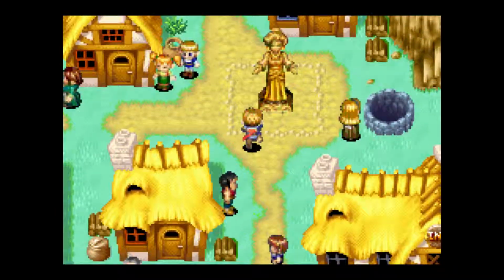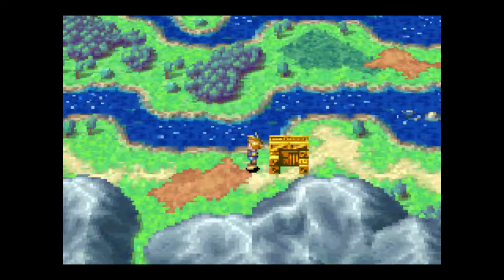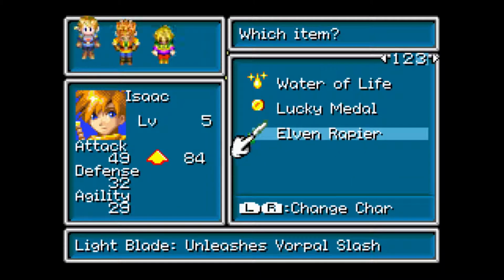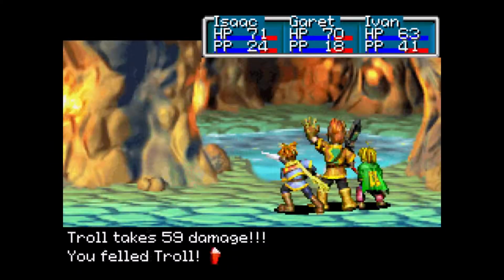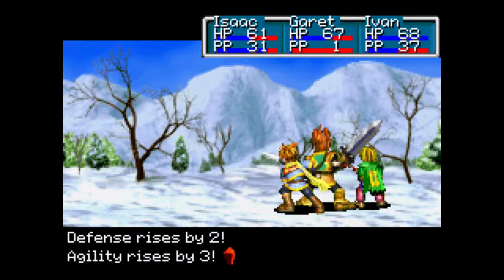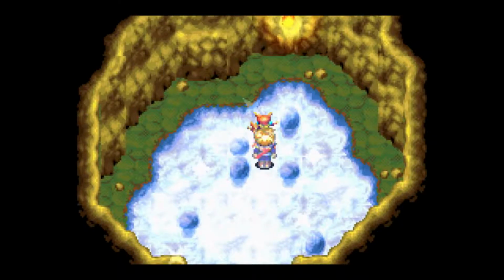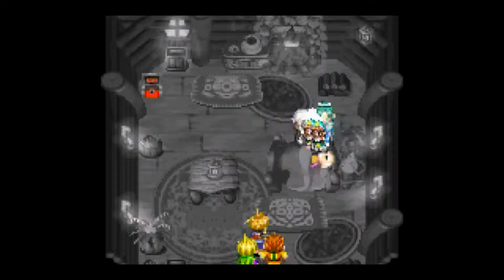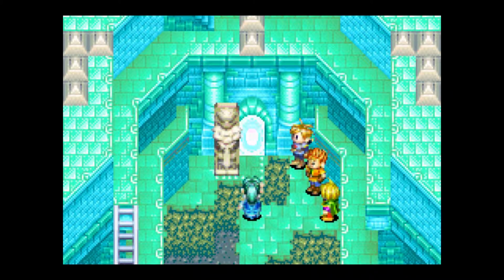Golden Sun Episode 8: Trolls and Ghouls and Gnomes, Oh My!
In this episode, we pick up a couple more djinn and journey northwest to the snowy village of Imil